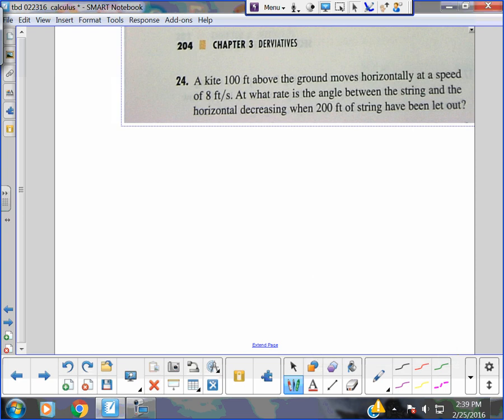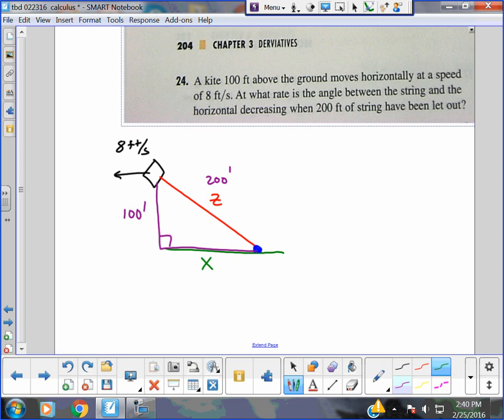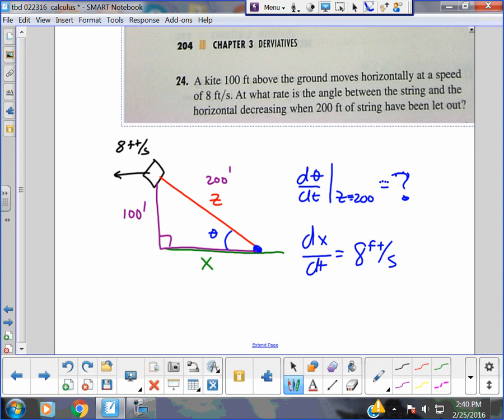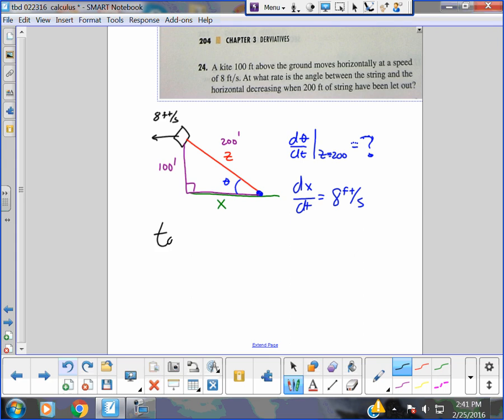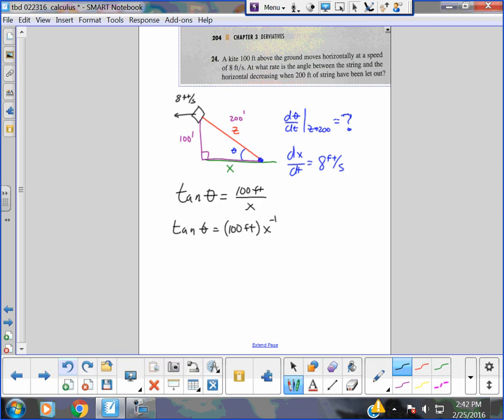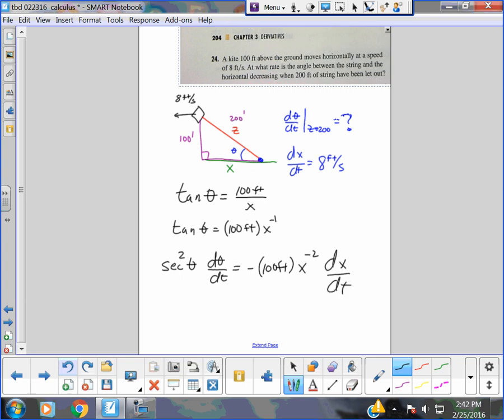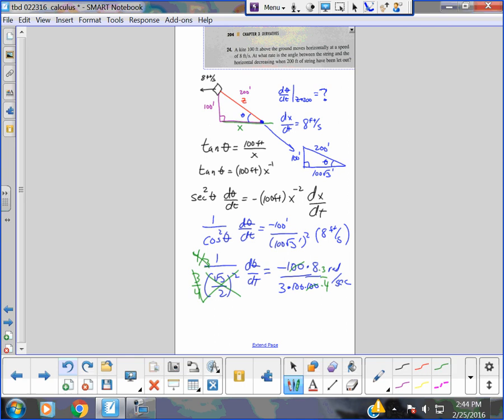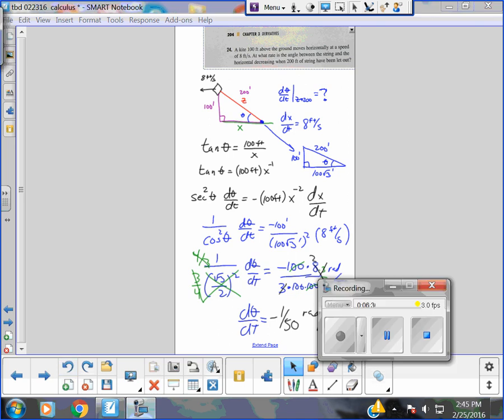Calculus Related Rate - Kite problem -- Juda math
Related Rate - kite moving horizontally  calculating the rate of change in the angle.

Stewart 3.9  #24